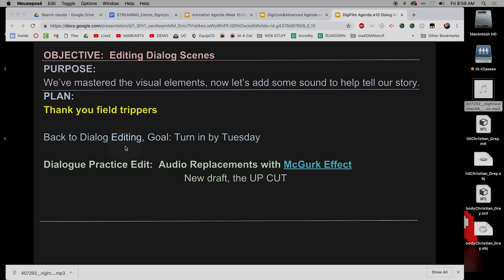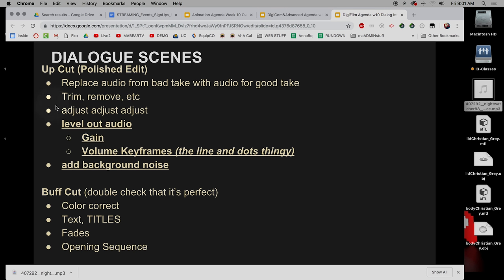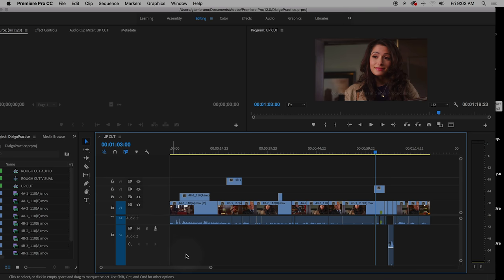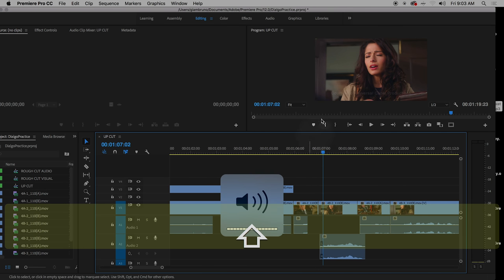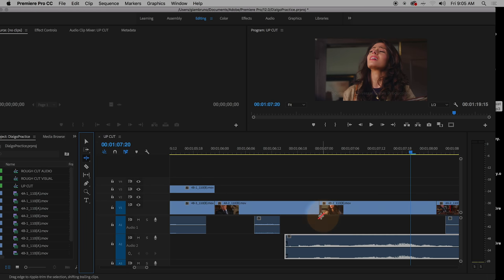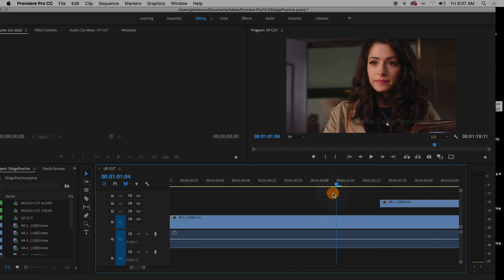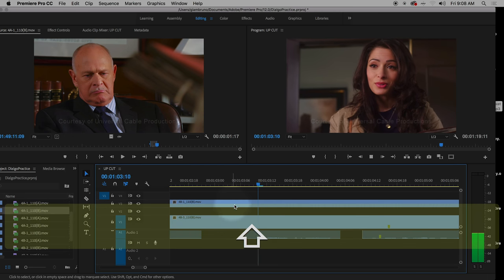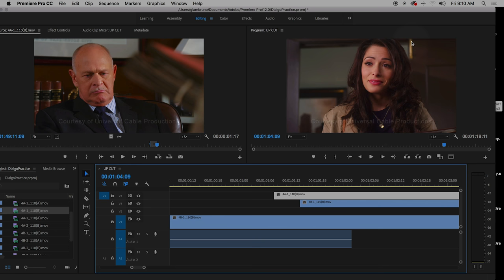Intro Dialog Editing: part 4, Nitty Gritty Details w/ Audio; Lecture, Digital Filmmaking